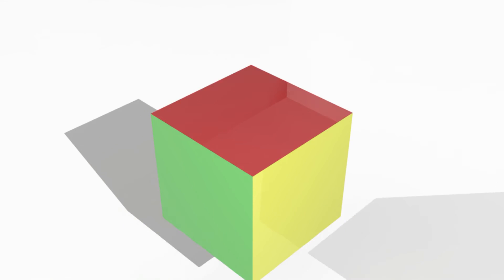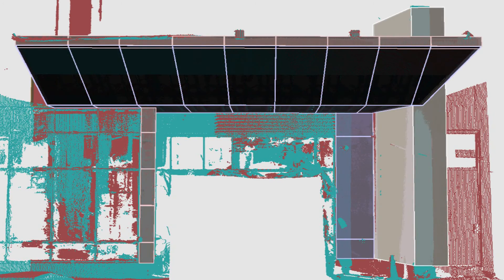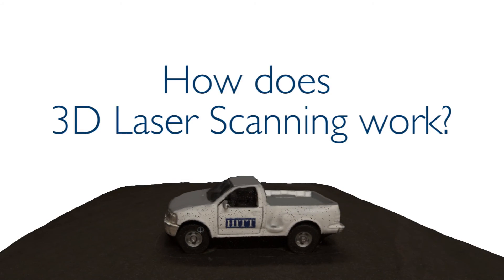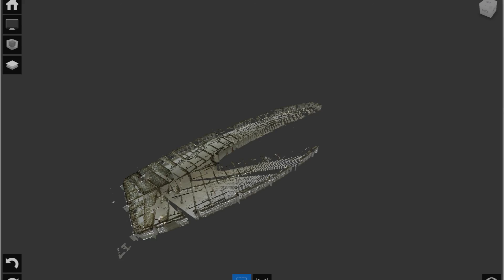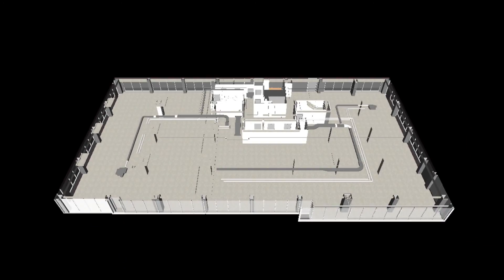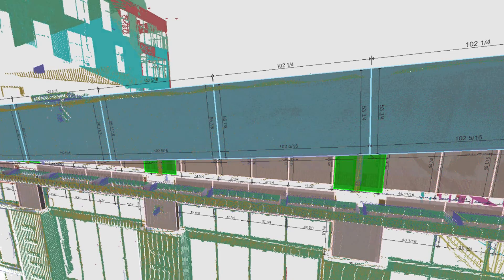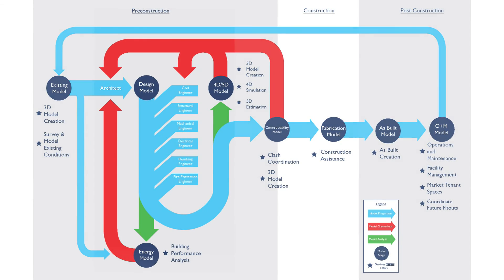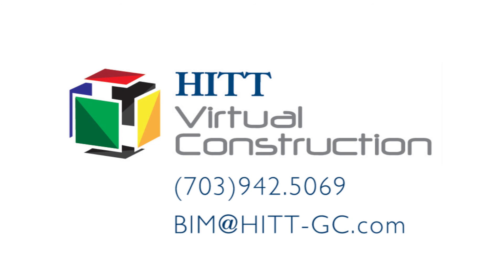HITT Virtual Construction Educational Video - Laser Scanning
This video is the second installment of a series of Virtual Construction Educational Videos and intended as a learning tool to educate those who wish to know more about BIM.  This video will focus on Laser Scanning.